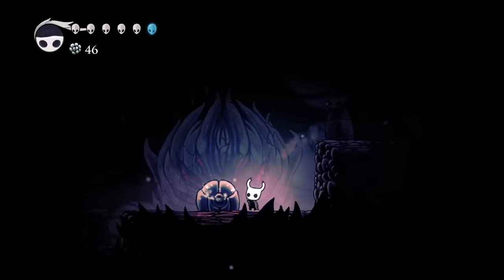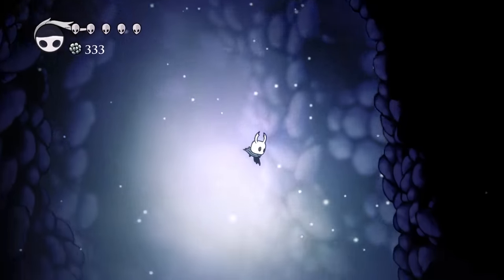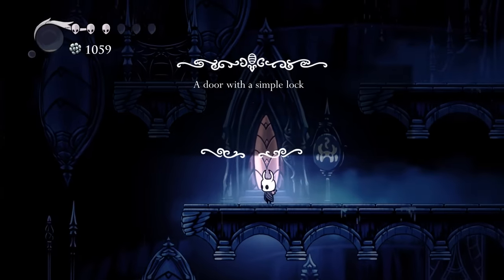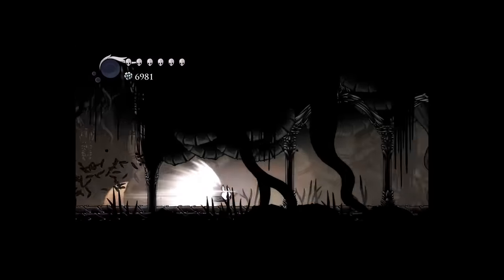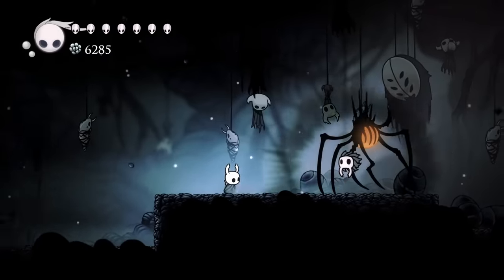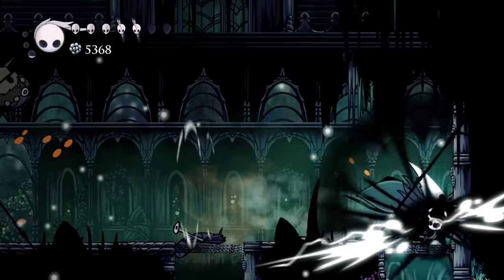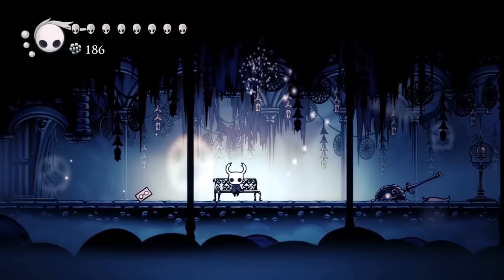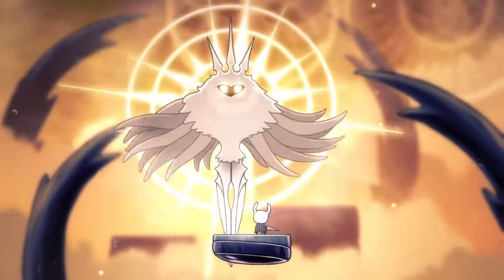I Spent 40 Hours 112%'ing Hollow Knight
Check out War Thunder and use my link for a free large bonus back with boosters, vehicles, and more

I've been a Hollow Knight fan since the game's release, but I've never been able to 112% it. Let me know what games you want me to 100% next! Or if I should try getting all the games achievements?